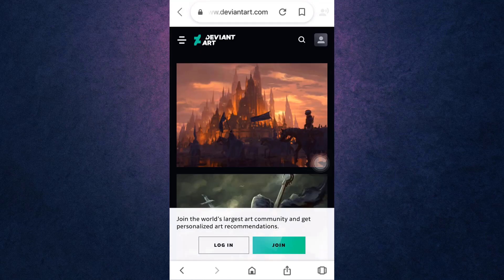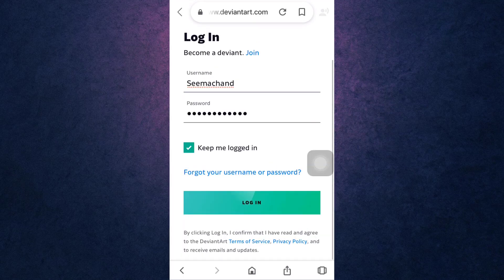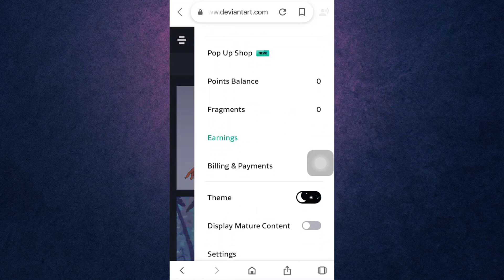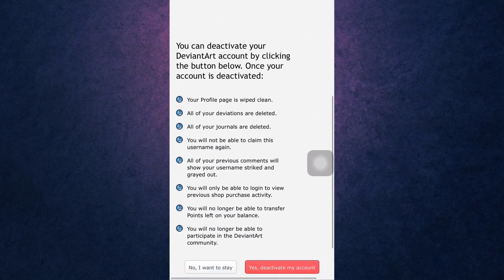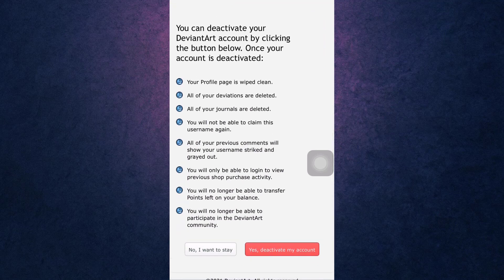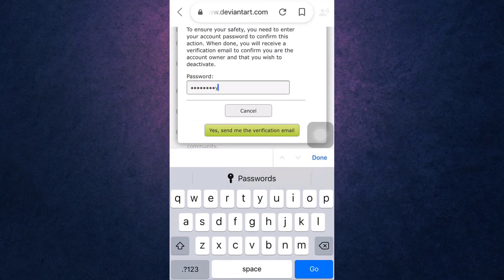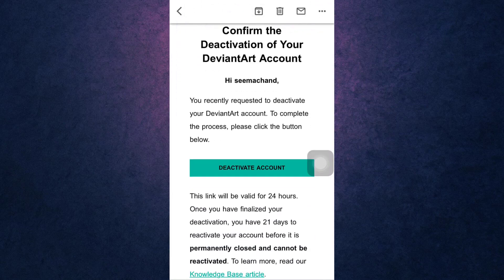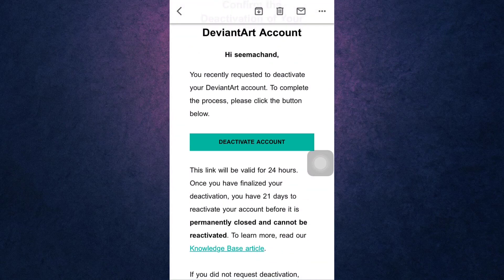How to Delete DeviantArt Account on Mobile | Close DeviantArt Account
Want to know  How to Delete DeviantArt Account on Mobile  but don't know how?

This video depicts step by step procedure for deleting your DeviantArt account permanently from your mobile device.

With the Steps below you can easily Close DeviantArt Account
1) Firstly open deviant at app in your device through any web browser  and make sure your are logged in
2) Tap on profile icon, scroll down and click on settings, trap on deactivation, scroll down and tap on Deactivate my account
3) Enter your password to verify, enter the verification code send DeviantArt and tap on continue

So, in this few simple steps you can successfully Close DeviantArt Account